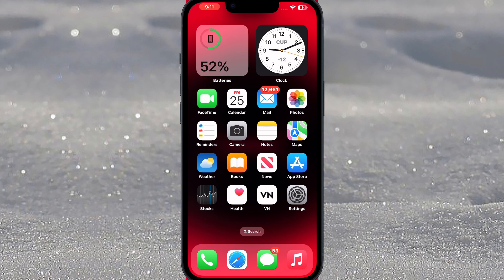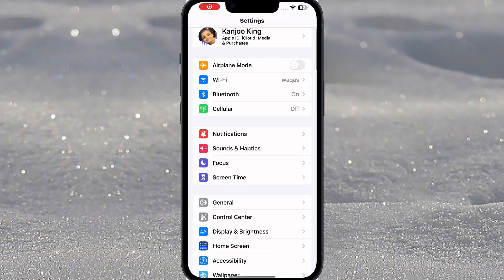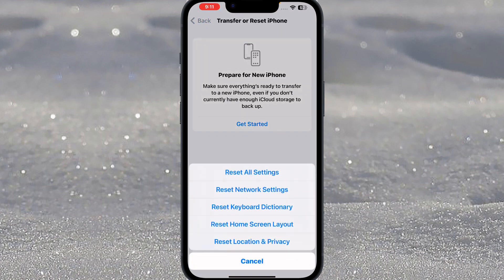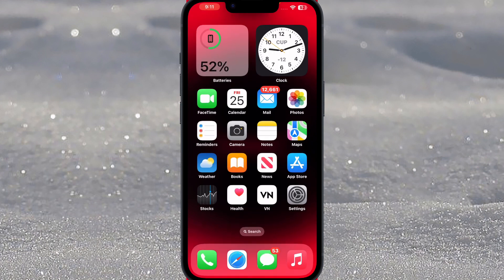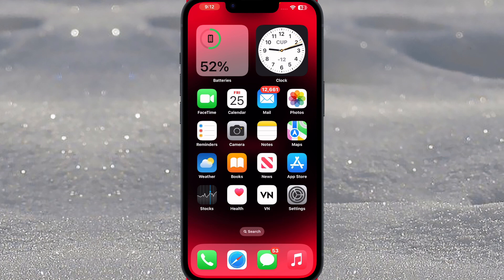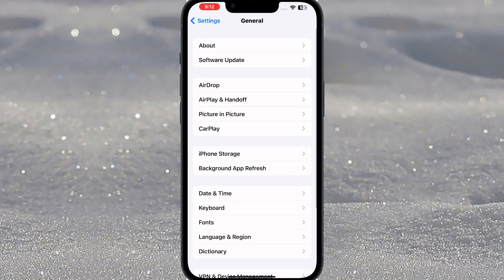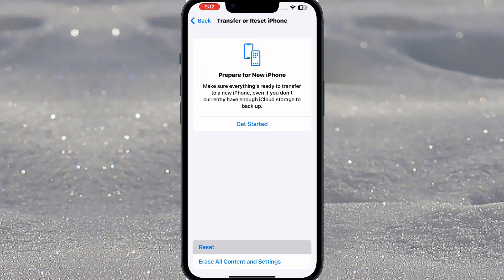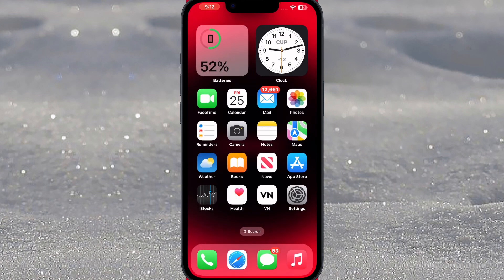How to fix location problems on iPhone and iPad after iOS 17 update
In this video I’m going to show you how to fix location services problem on iPhone after update iOS 17 lot of iPhone user reported that so after watching this video you can easily fix that issue on your iPhone and also iPad. Hope this video is helpful for you with the videos helpful for you.